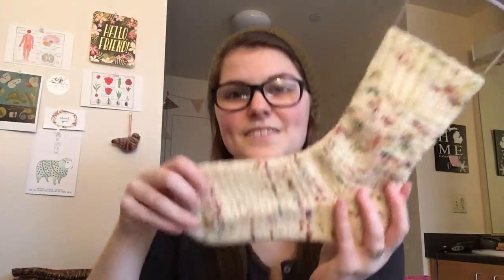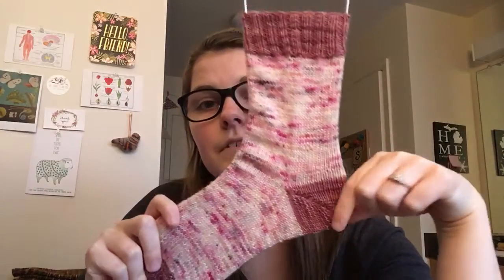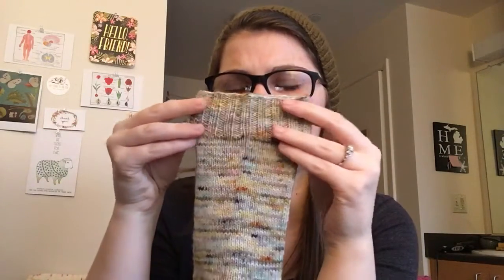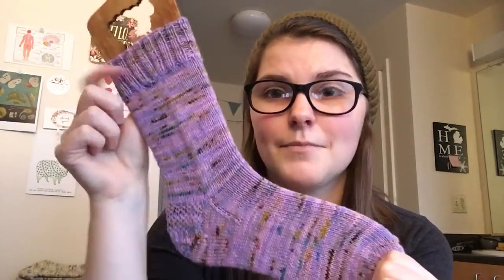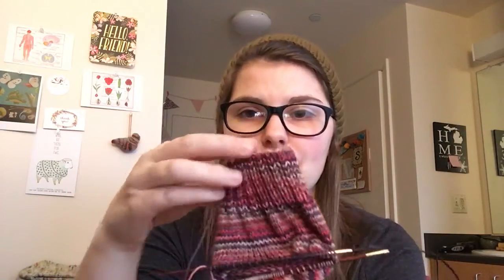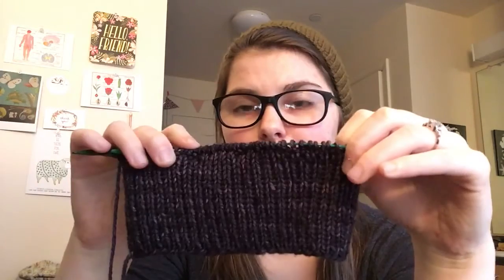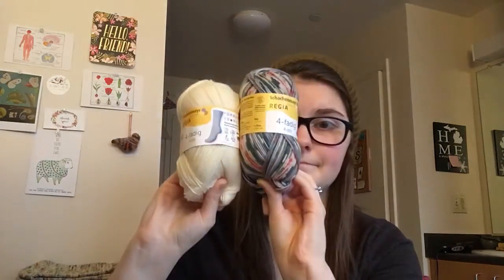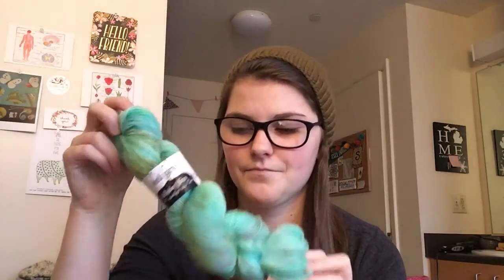Stress Knits Ep.5